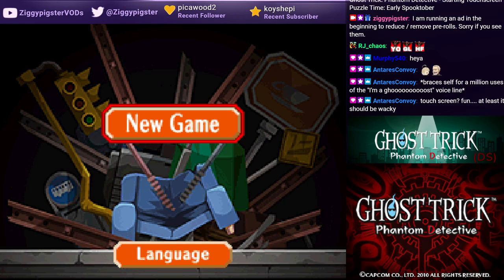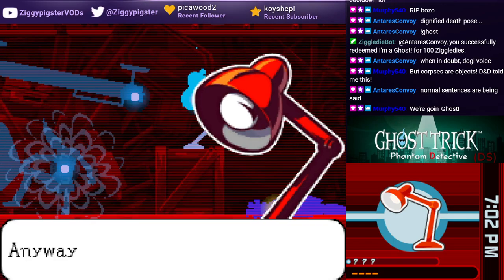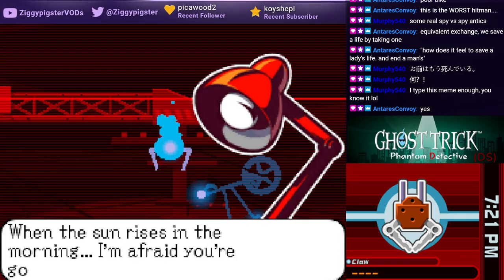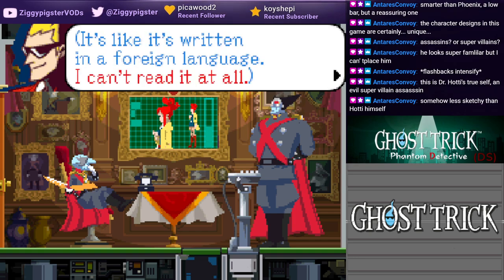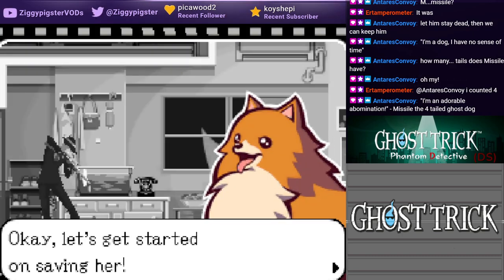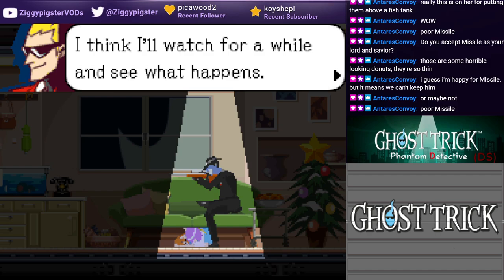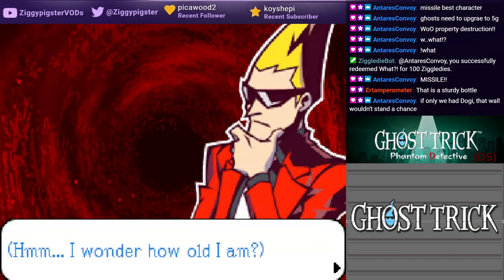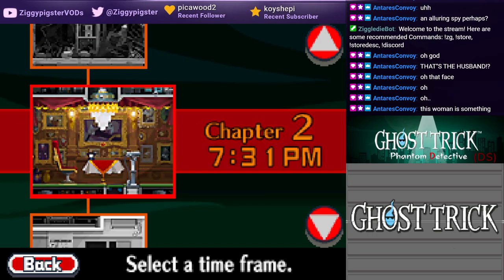Ghost Trick: We are a Ghost that Tricks. (Part 1)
Stream: Spooktober - Touchscreen Puzzle Time!